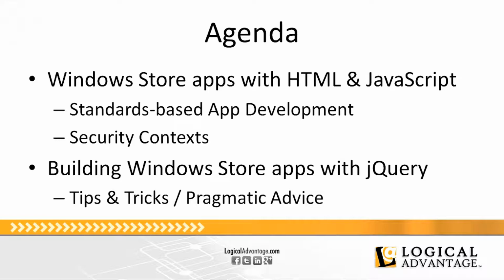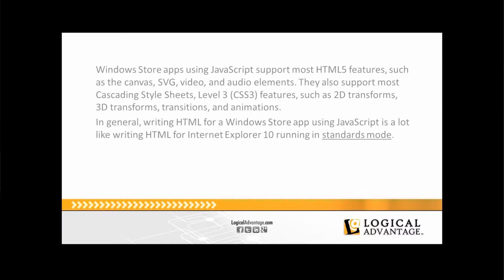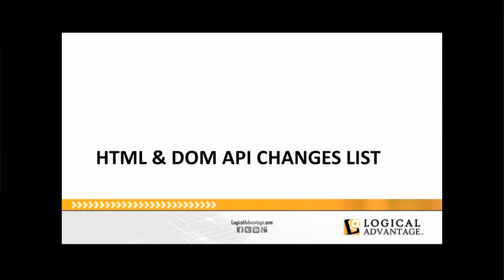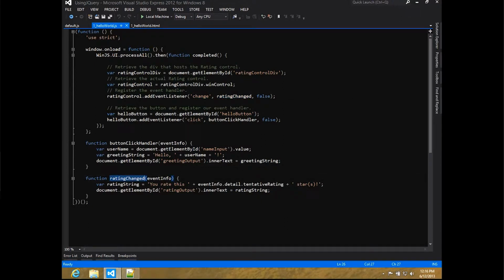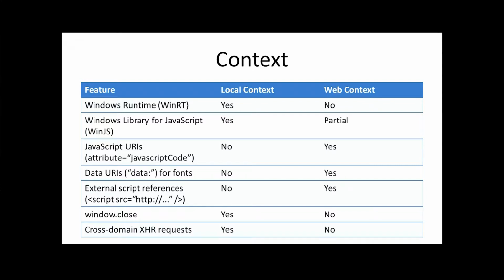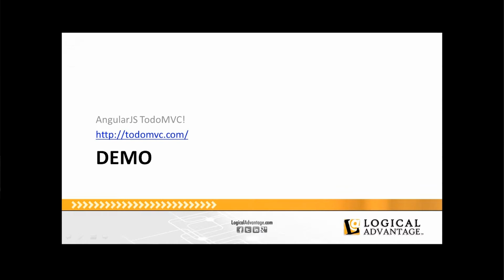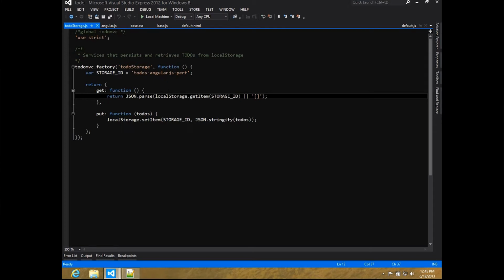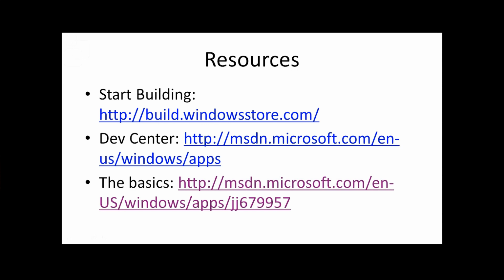Lunch & Learn: Using jQuery To Build Windows Store Apps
Presented by Mark Wilson of Logical Advantage

If you choose the JavaScript with HTML5 and Cascading Style Sheets (CSS) template, you can reuse your existing jQuery skills and code. But should you? How is an app different from a website? In this session, I’ll answer these questions and also share some best tips and pragmatic advice for using jQuery in Windows Store apps.